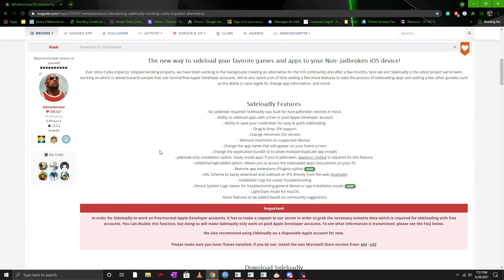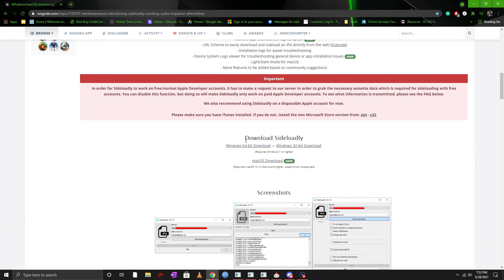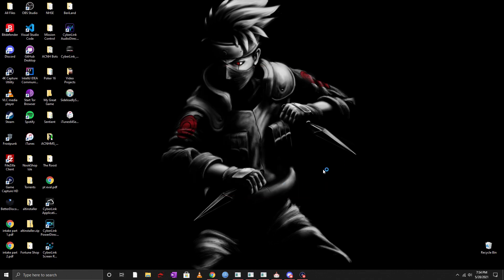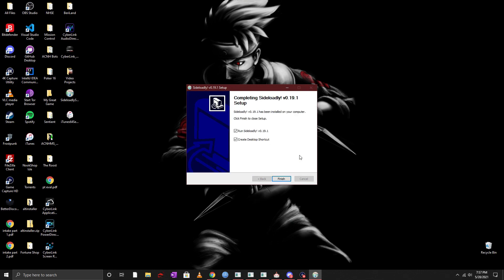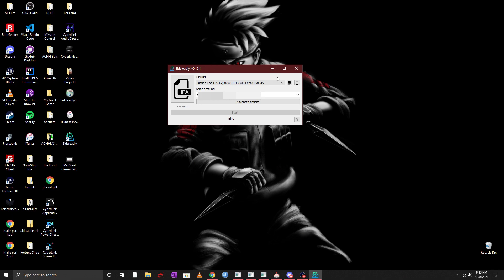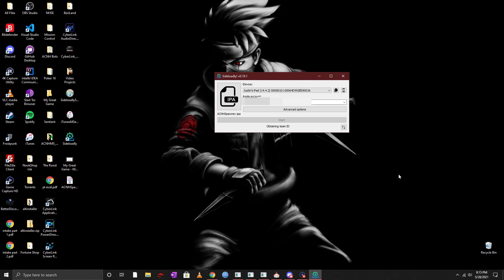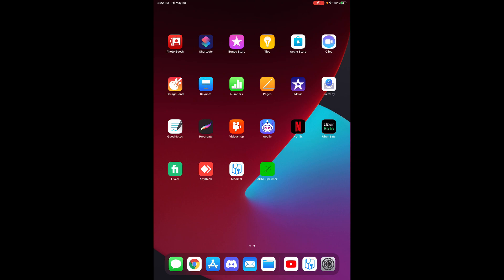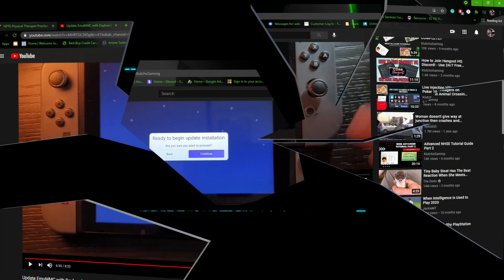How to Install Sideloadly Tweaked Apps for iOS - 2021 Guide!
This guide goes over how you can sideload apps to your iOS device! This specific guide also teaches you how to install ACNHMS from Github!